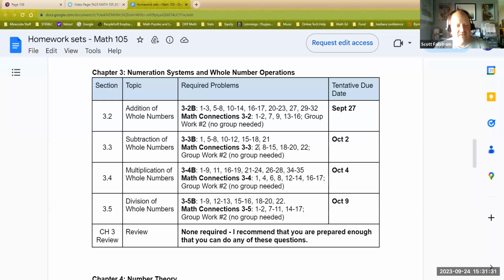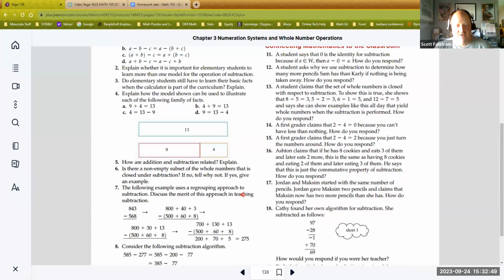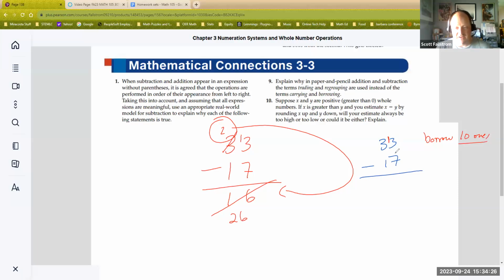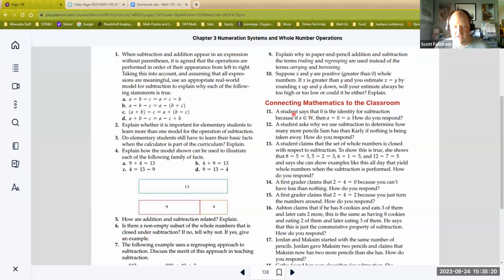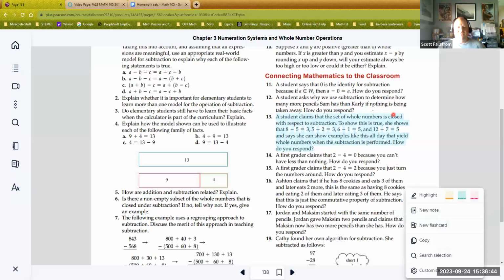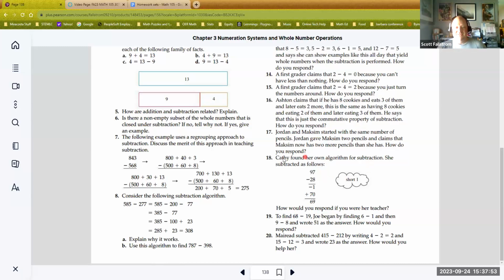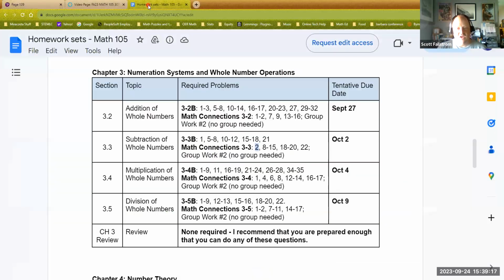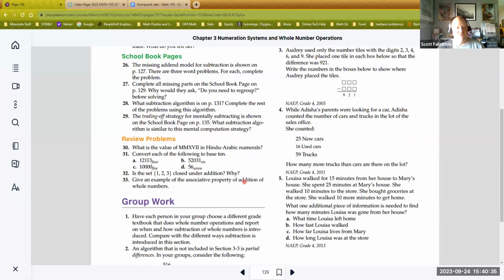Section 3.3 - Math Connections Overview